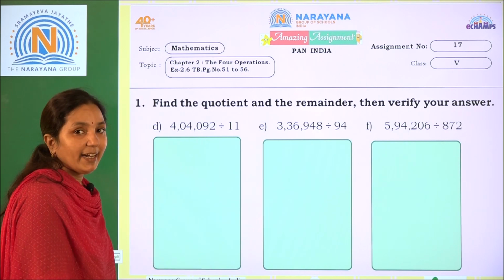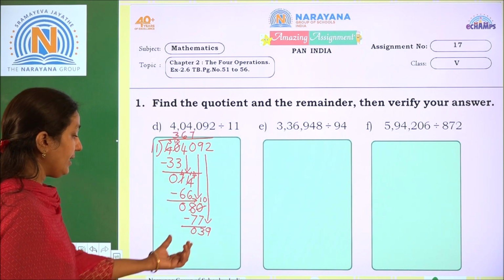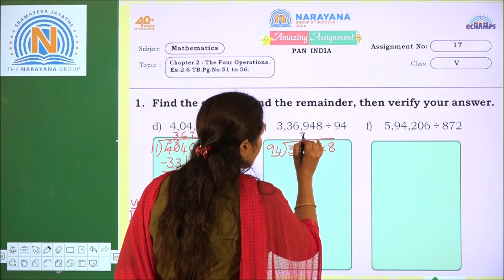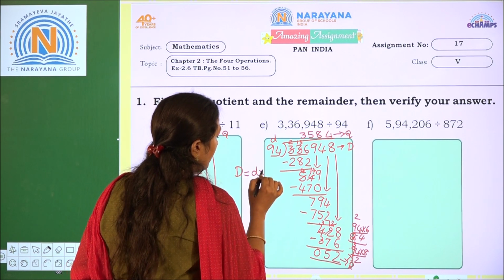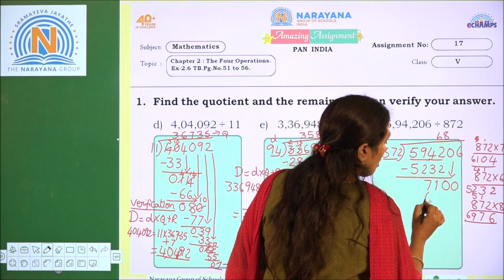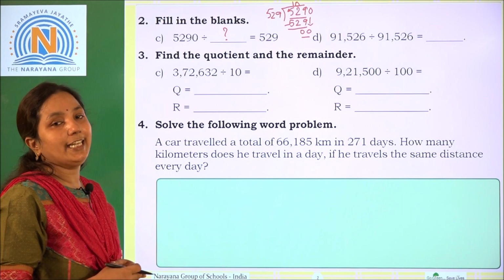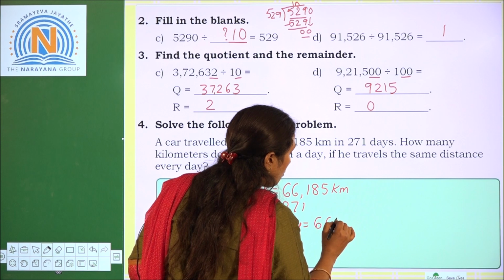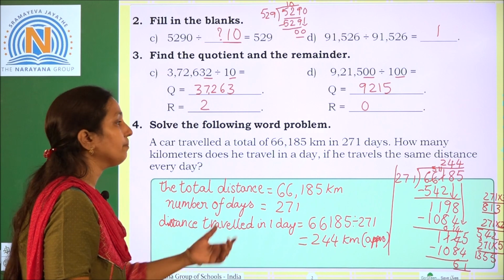5TH OCT KARNATAKA CLASS V MATHS AMAZING ASSIGNMENT KEY